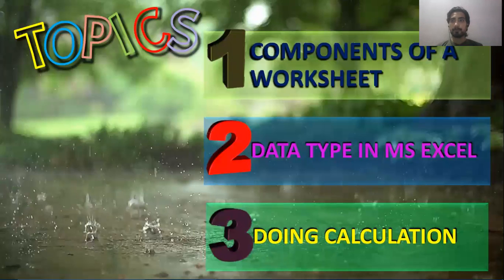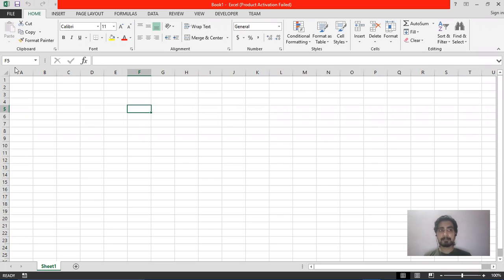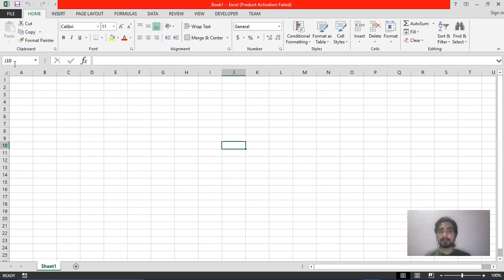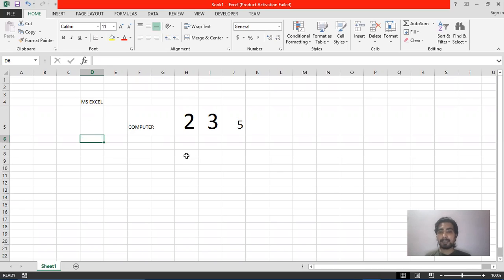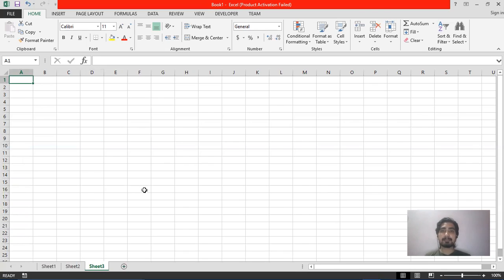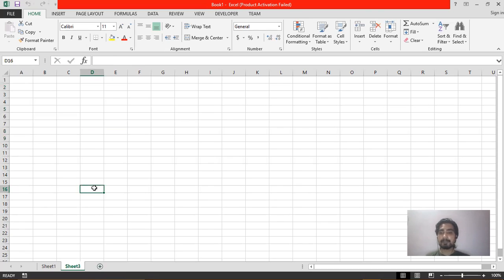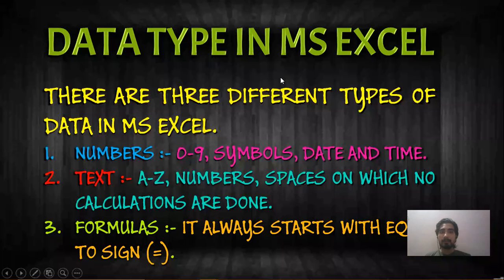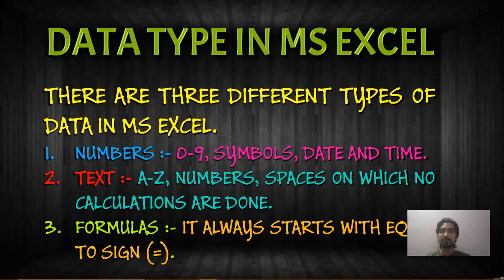Computer Video | STD-5 | Ch-8 | Part-II